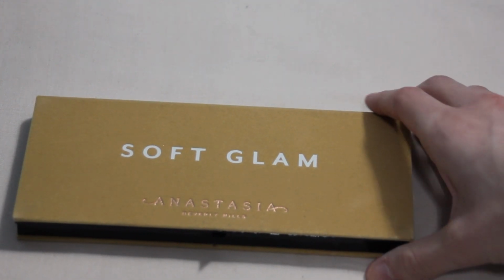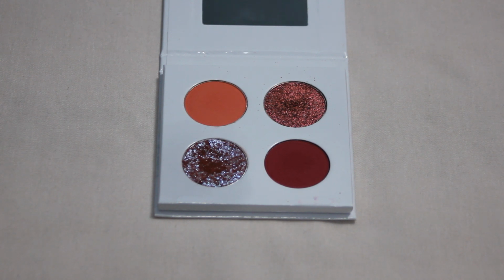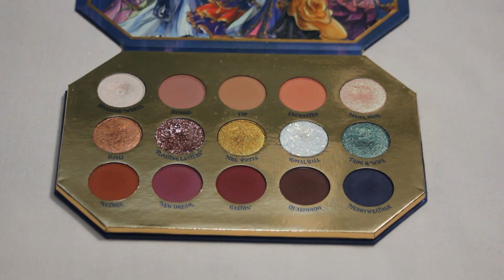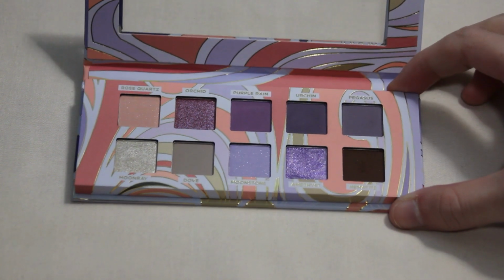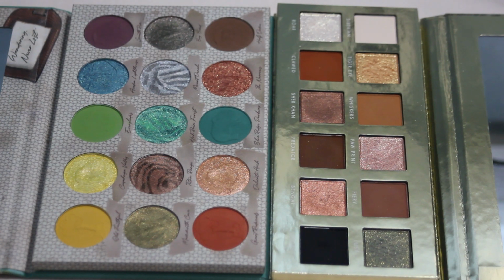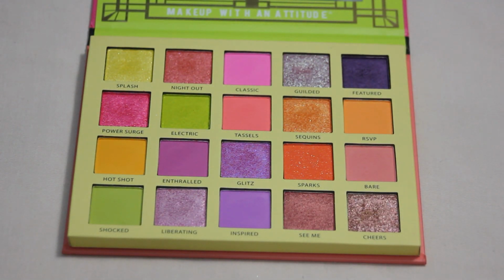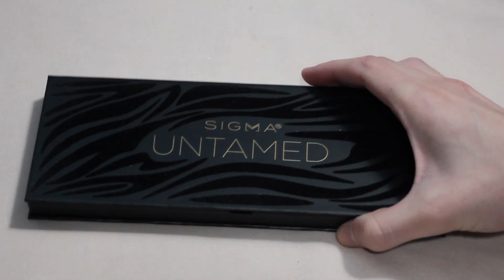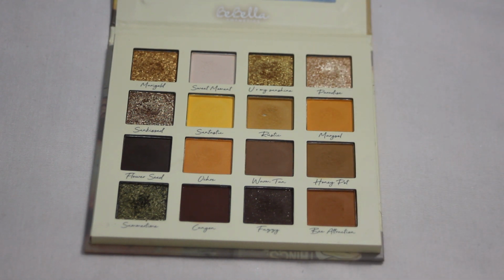Eyeshadow Superlatives Tag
Hi Everyone! For today's video, I wanted to participate in the Eyeshadow Superlatives Tag with my eyeshadow palettes. This fun challenge was created by @hotveganhannah and @kathrynbbeauty and I first saw @sofiealexandrahearts do it with her palettes as well. Let me know what you think of this video and what else you would like to see from me.